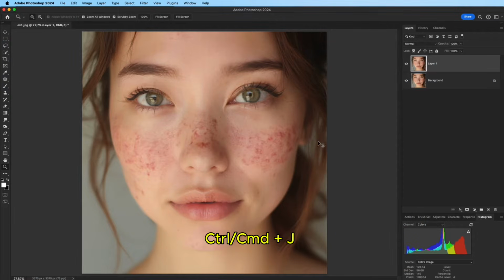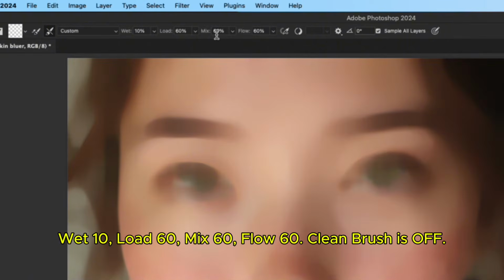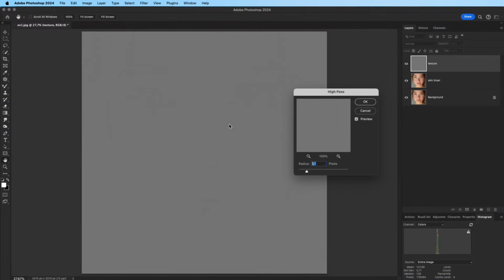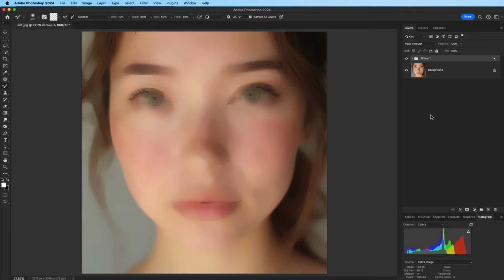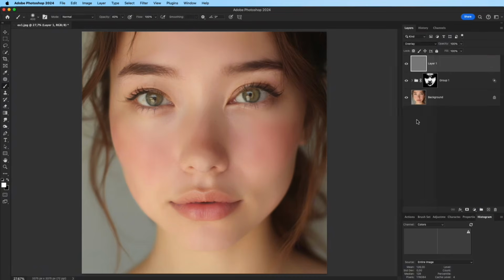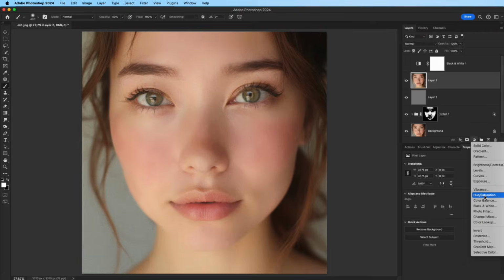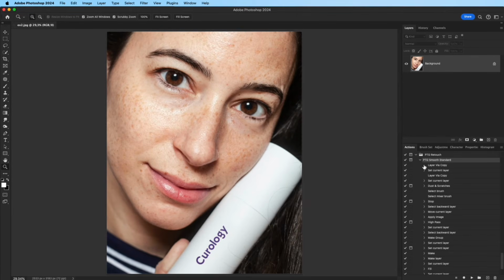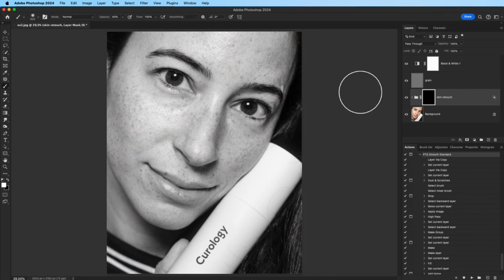Fix Acne in Photoshop with 1-Click Action (Free Download) 🎯✨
Struggling with acne, freckles, or blemishes on your photos?
In this tutorial, I’ll show you how to remove them quickly in Photoshop with a simple step-by-step method.
✨ And the best part – I’ve prepared a free 1-Click Photoshop Action so you can fix acne and freckles instantly with just one click.
💡 Save time on your retouching and get flawless skin in seconds!
• MacBook Pro 16 INCH 24GB 512GB
• ASUS ProArt 27” 4K Monitor
• SanDisk Extreme SSD 1TB
• Keychron K8 Pro Keyboard
• Logitech G Pro
📷 Photography setup (not required for this tutorial)